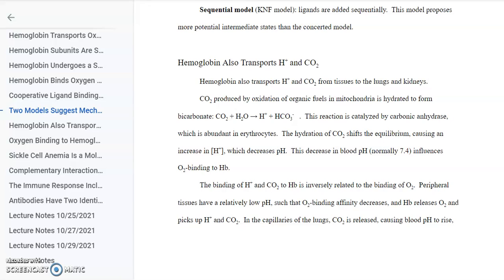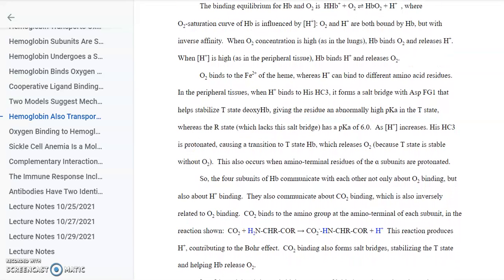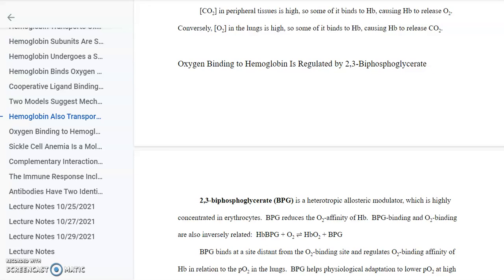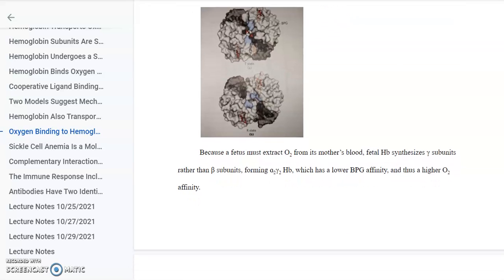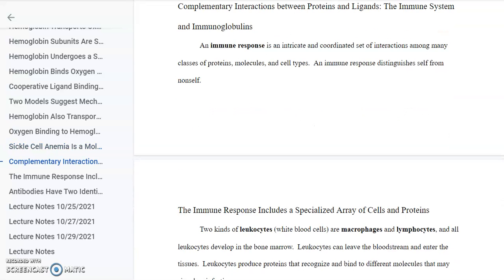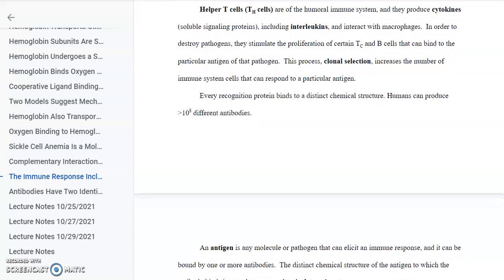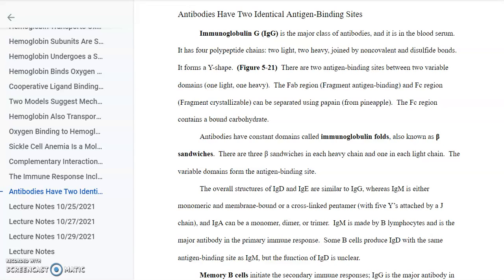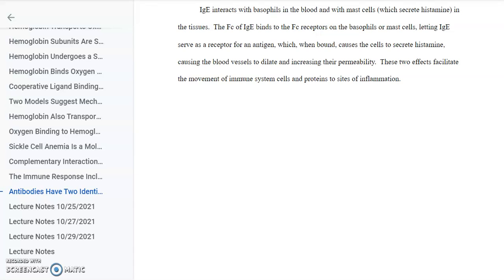Biochem, Exam 2 Study Guide, Recording #4